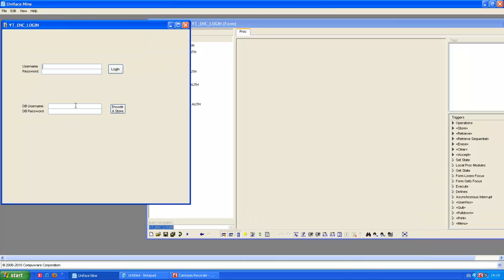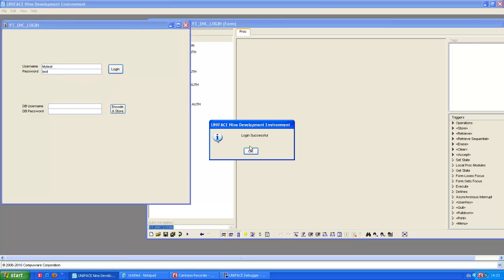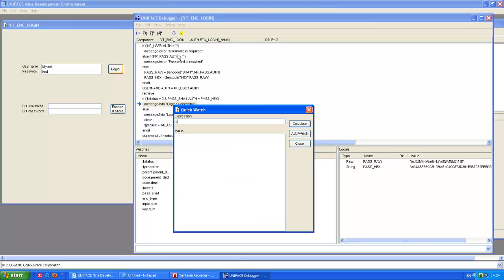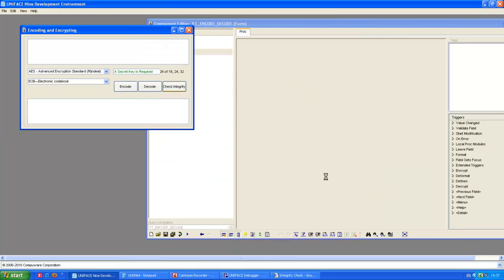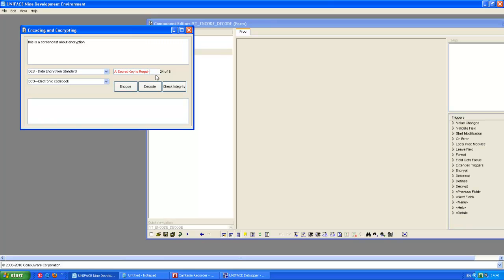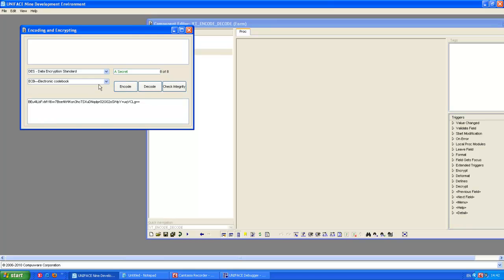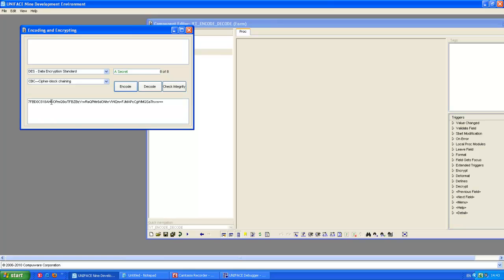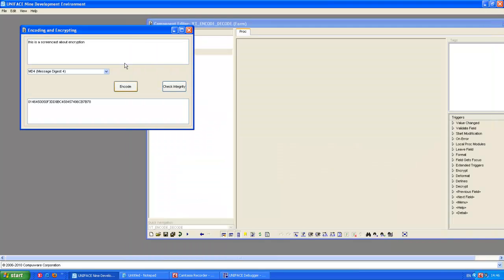Encode and Encryption - Part 2 (of 2)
This screencast  demonstrates how to use $encode and $decode. Part 2 (of 2).